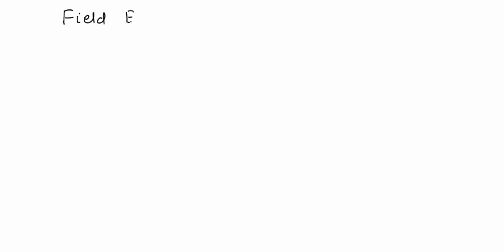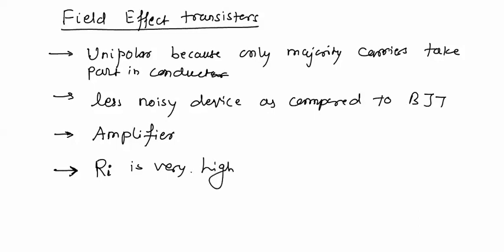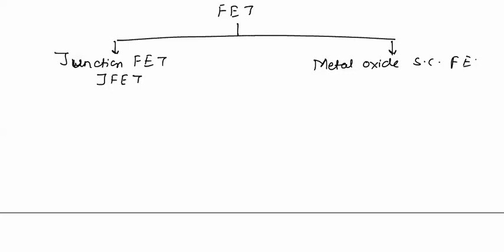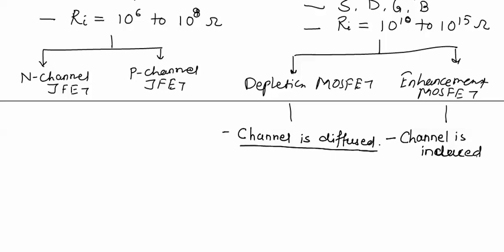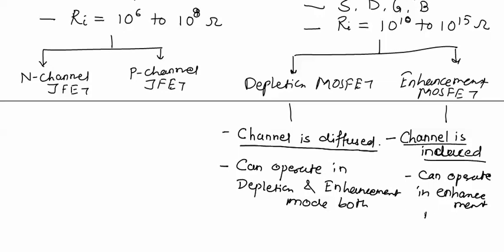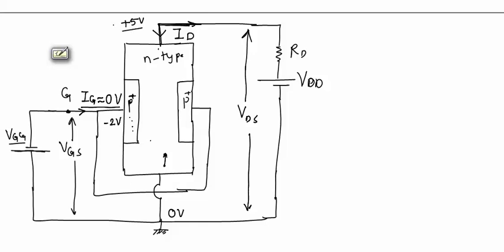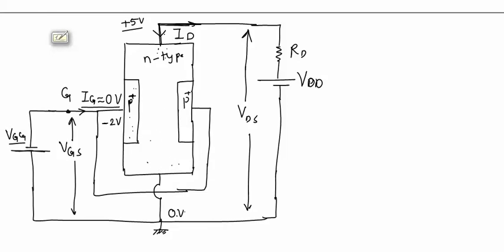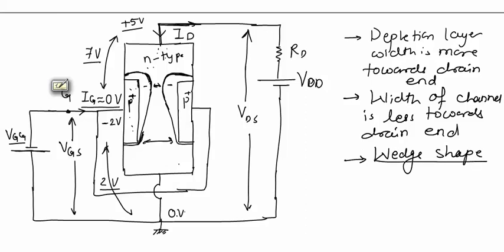LECTURE-16 Electronic Devices & Circuit (EDC)- Field Effect Transistor (FET) Part-1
* click on bell button for getting notification of new lecture uploads..